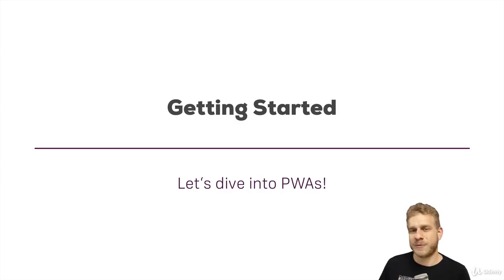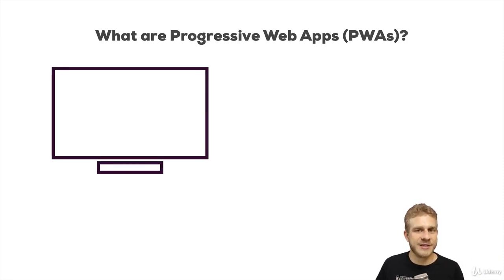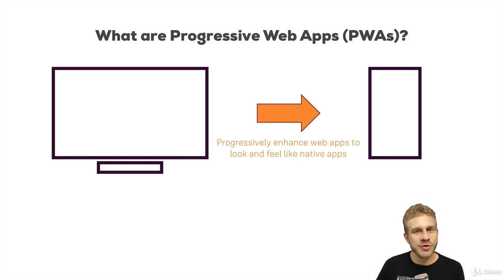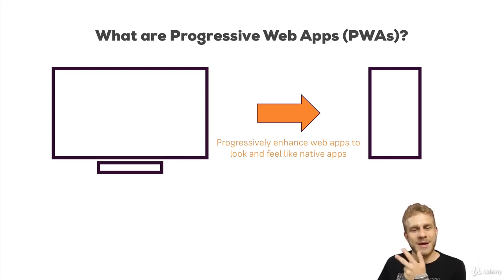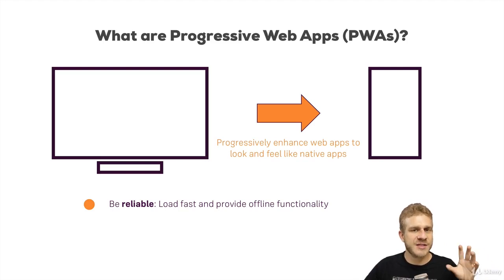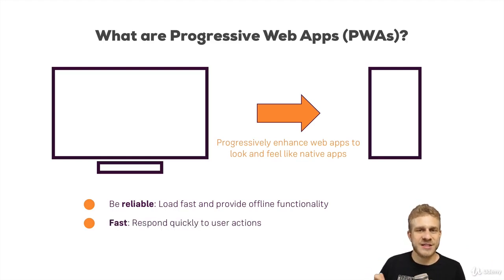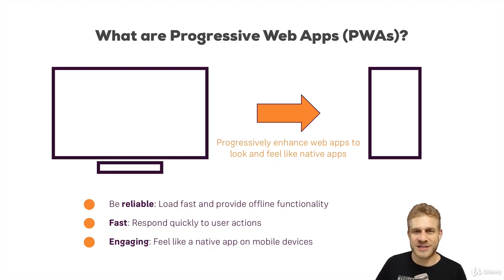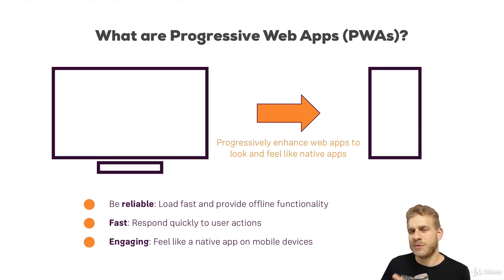002 What are Progressive Web Apps